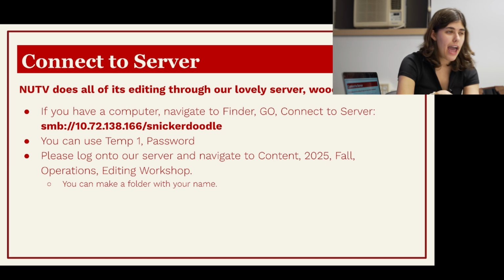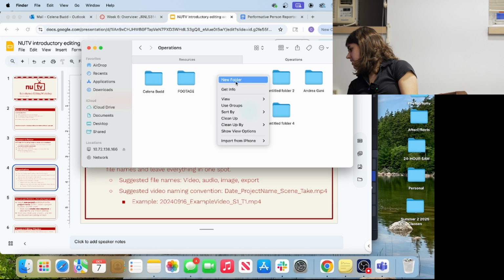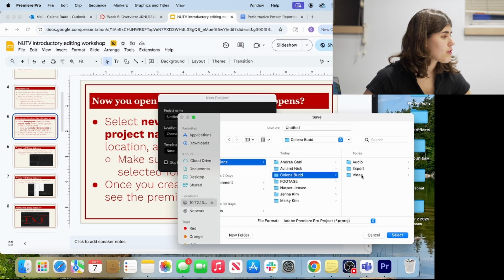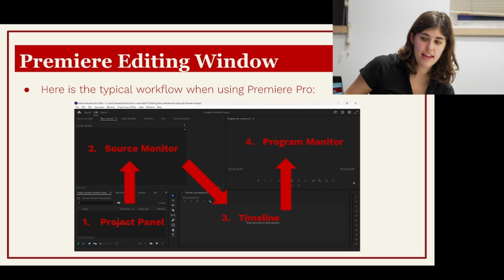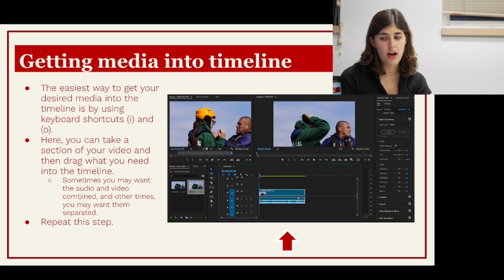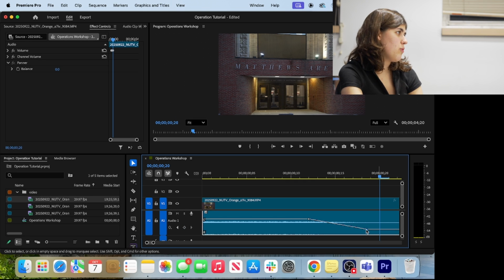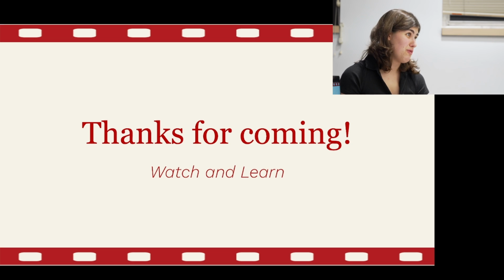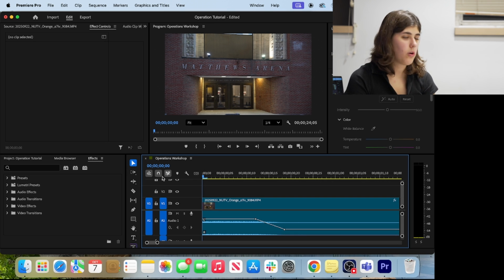NUTV Equipment Workshops: Premiere Basics with Celena Budd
In the first Equipment Workshop of the year, Celena Budd walks us through the basics of Premiere Pro. Importing, editing, cleanup, file structures, and exporting is all covered, along with much more!